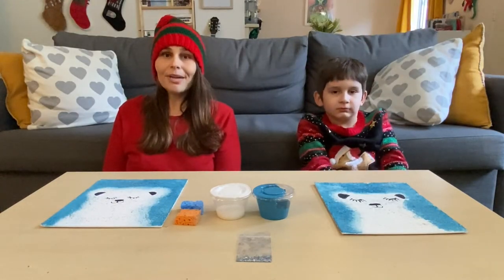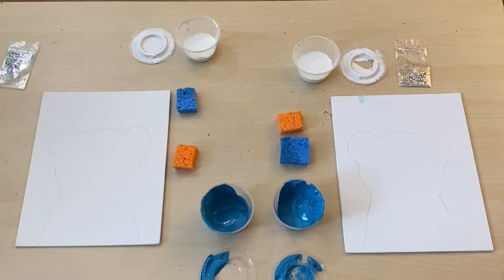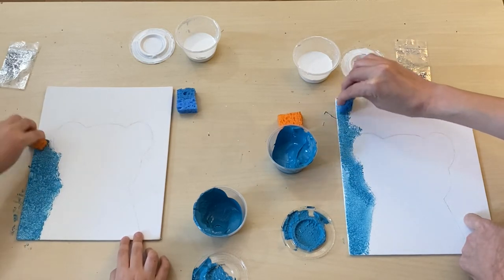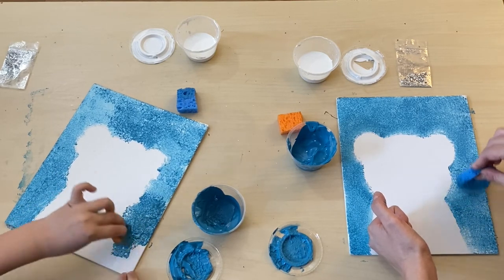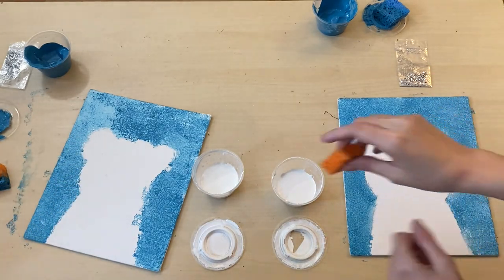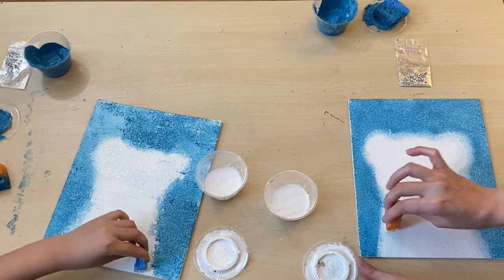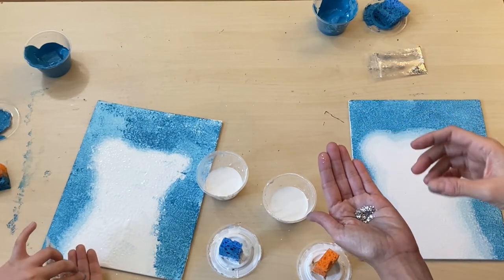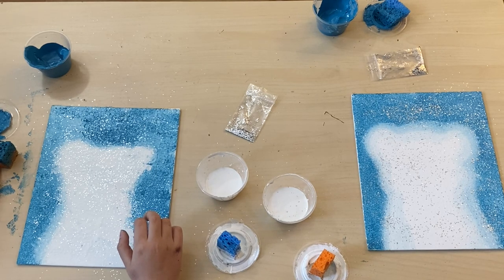Polar Bear Holiday Art Project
Today we will create a polar bear painting with a canvas, blue paint, white paint, sponges and glitter.